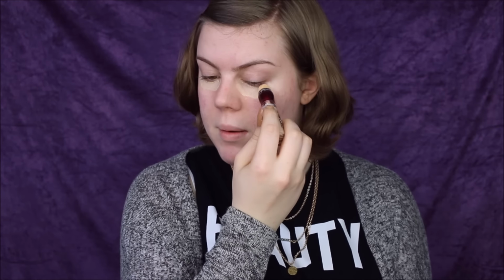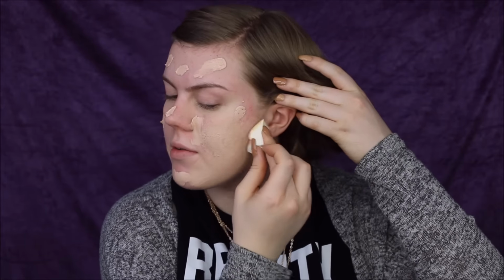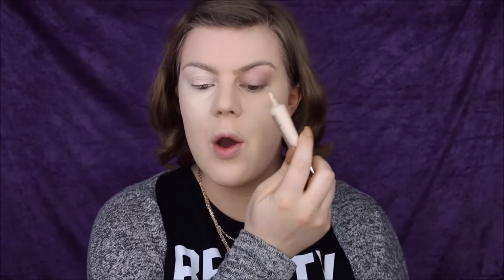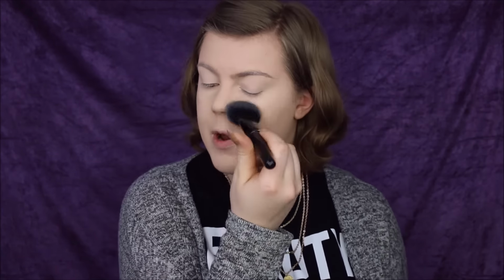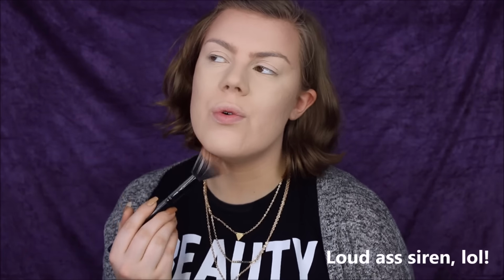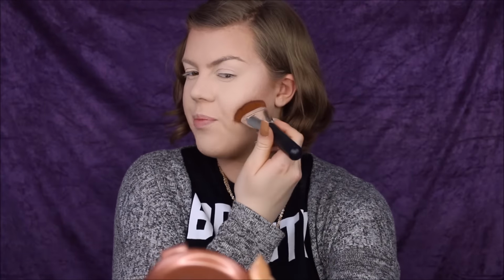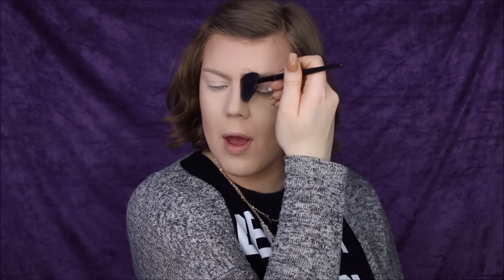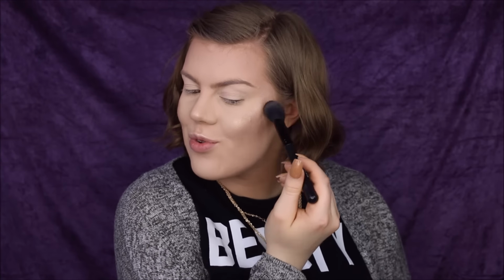All Drugstore Flawless Full Coverage Foundation Routine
♥ PRODUCTS USED ♥

e.l.f. Studio Hydrating Under Eye Primer
Maybelline Instant Age Rewind Dark Circles Concealer in Neutralizer
Rimmel Stay Matte Liquid Mousse Foundation in Light Ivory & Classic Beige
e.l.f. Blending Wedges
Hard Candy Glamoflauge Heavy Duty Concealer in Ultra Light
New York Color Smooth Skin Loose Face Powder in Translucent
e.l.f. Studio Complexion Brush
New York Color Smooth Skin Bronzing Face Powder in Sunny
e.l.f. Studio Stipple Brush
New York Color Color Wheel Mosaic Face Powder in All Over Bronze Glow
e.l.f. Studio Fan Brush
e.l.f. Studio Baked Blush in Pinktastic
e.l.f. Studio Blush Brush

♥ MUSIC ♥

Necklace: eBay 3 Layered Necklace on #3
Nail polish: Miracle Gel in How Nude & Tanacious by Sally Hansen

♥ CAMERA & EDITING ♥